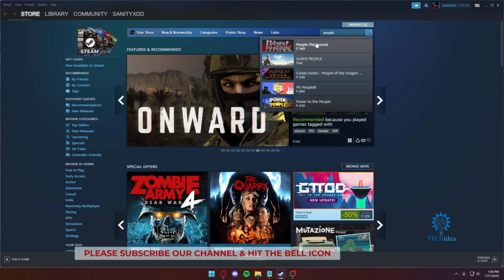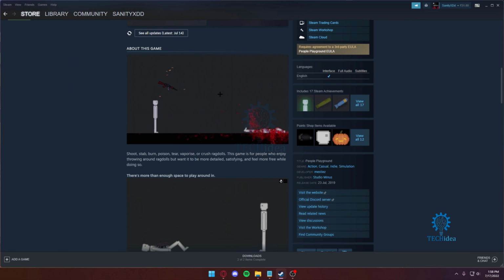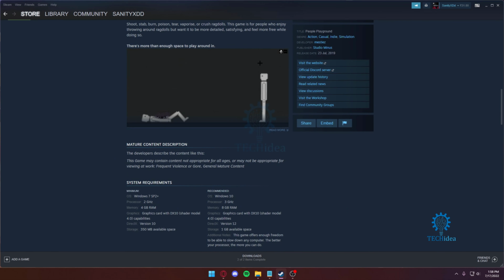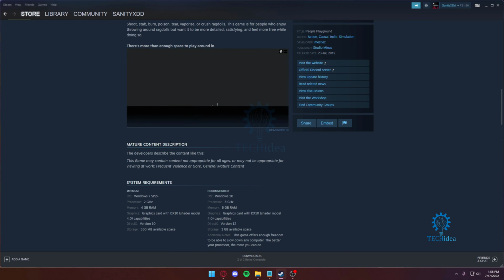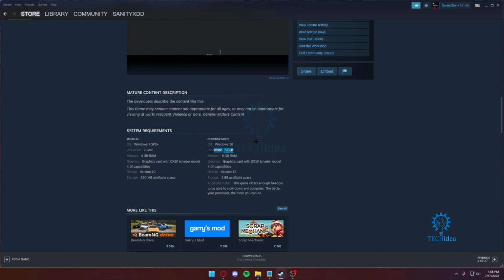People Playground - Everything You need to Know 2025 [New Method]